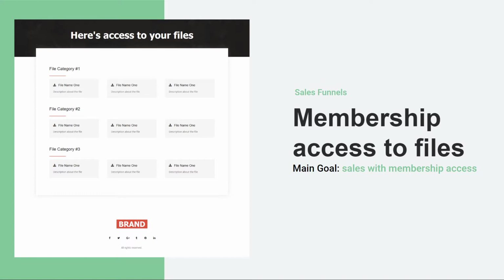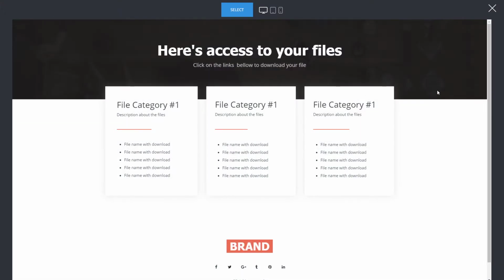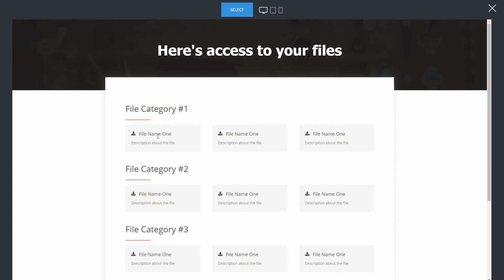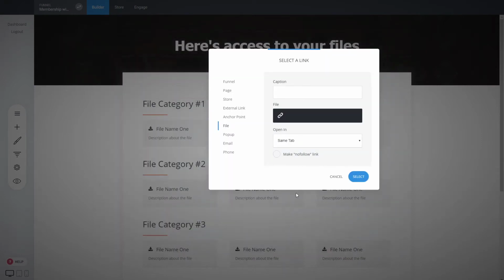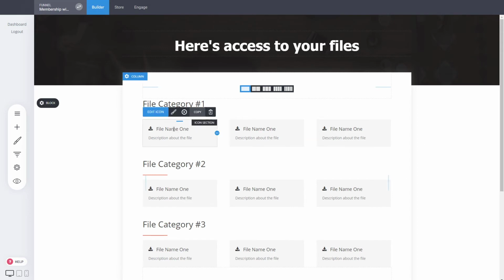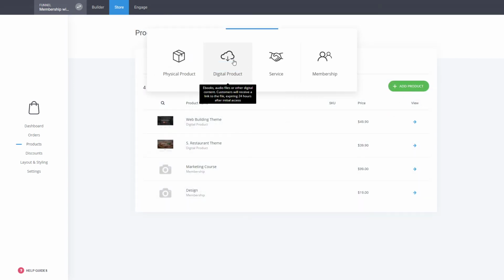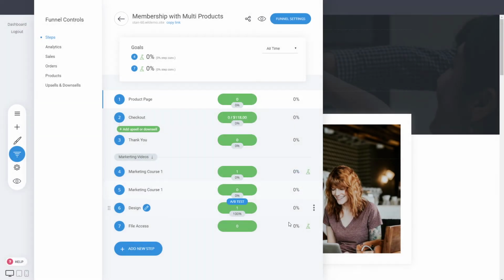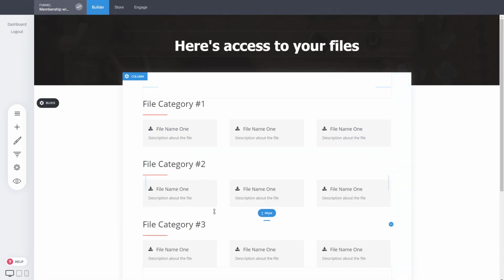Membership Funnels - Giving Access To File Repository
A great way to utilize the membership funnels is to also give access to a file repository where poople can access various resources.

The idea is the same as a normal membership funnel with the difference that they get access to the resources instead of the courses.